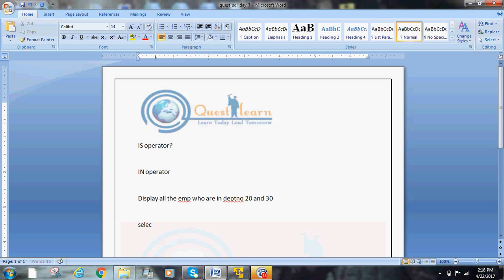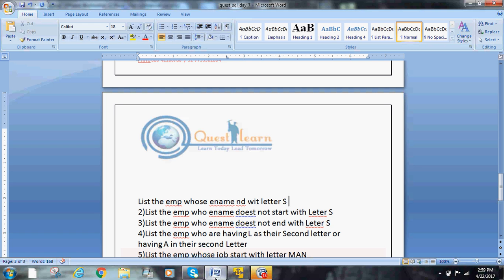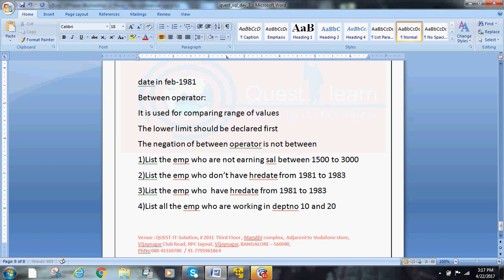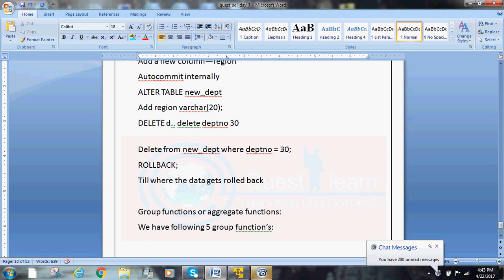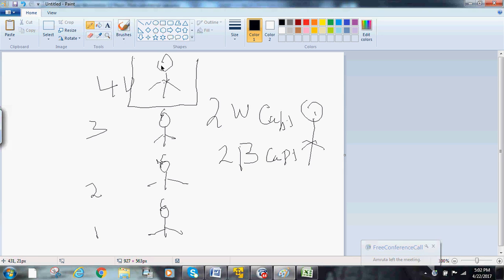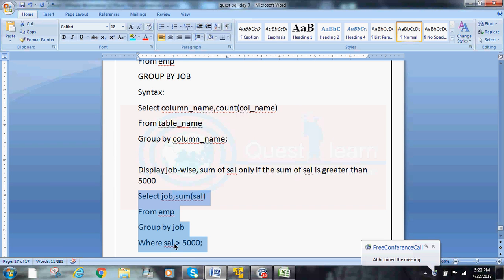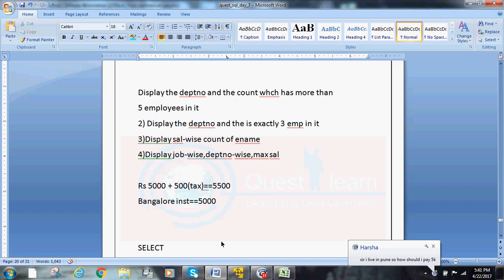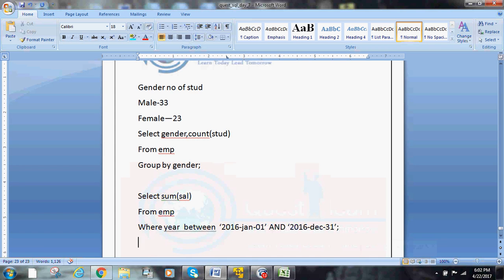3 SQL OPERATORS IN like between AGRREGATOR sum countGROUPBY WHERE HAVING CLAUSE